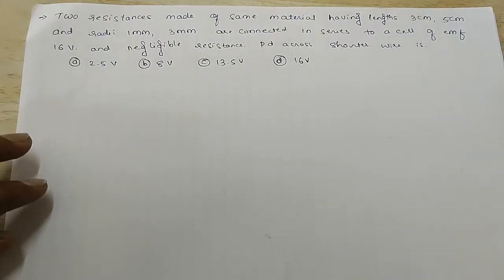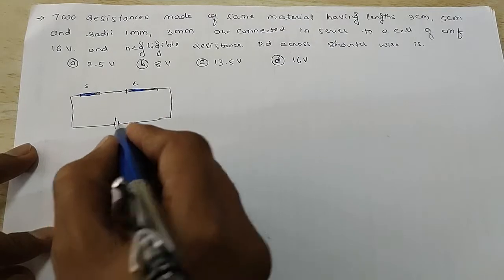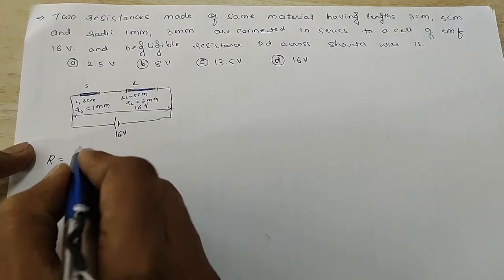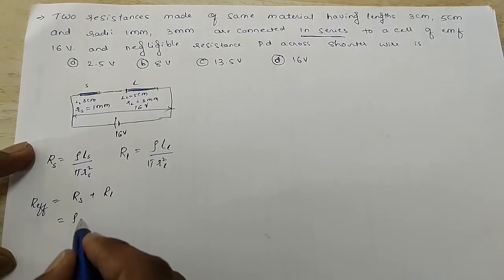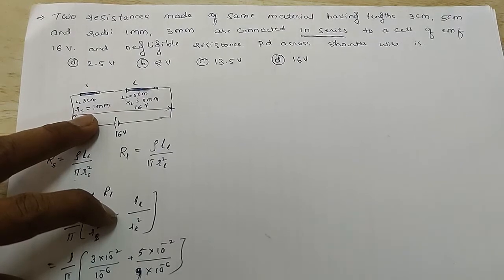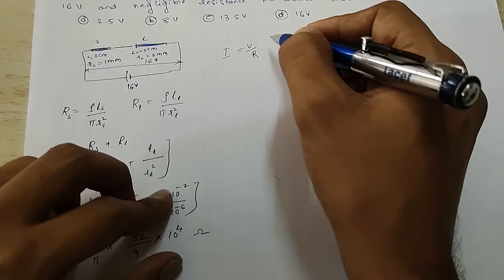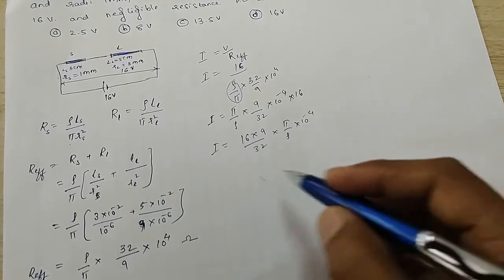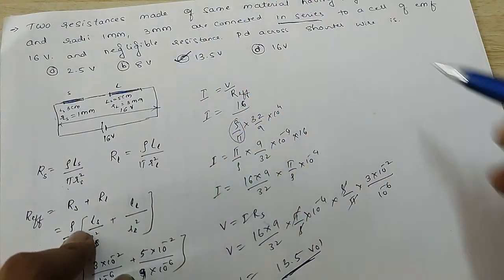Two resistances made of same material having lengths 3cm, 5cm and radii 1mm, 3mm are connected in